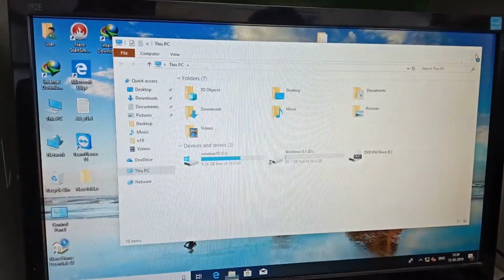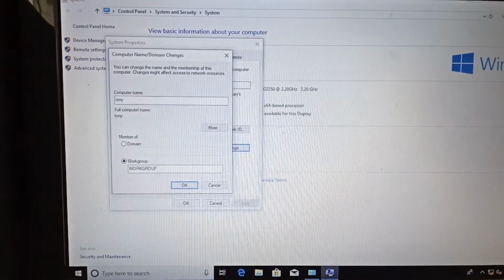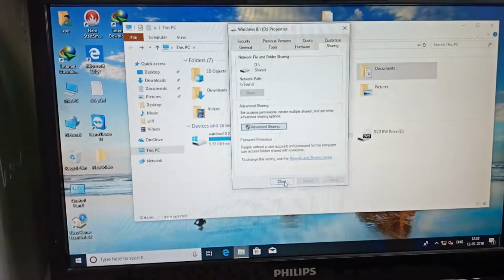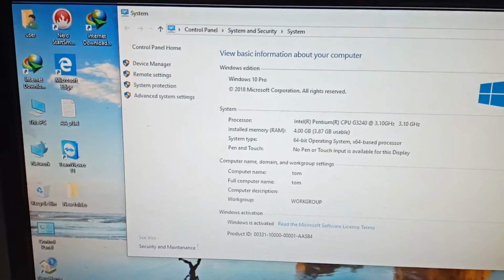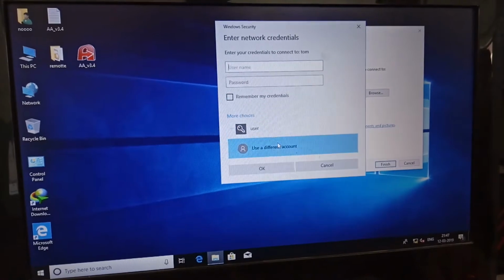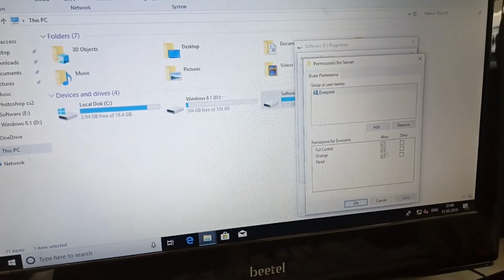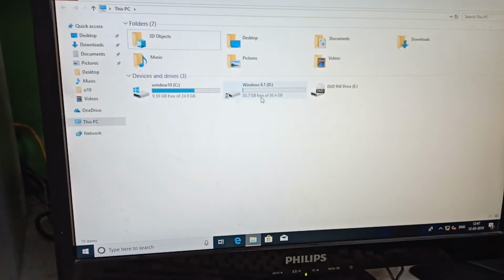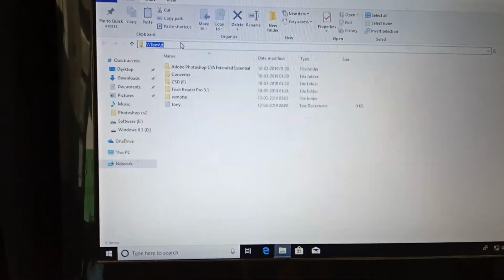how to mapping network drive in windows 10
Hi!
      I am Tony Syiemlieh, Welcome to Don Bosco Computer Solutions Shillong Meghalaya.
 Computer Hardware, Networking and Laptop repairing Instructor.
 Don Bosco Youth Center Shillong Meghalaya